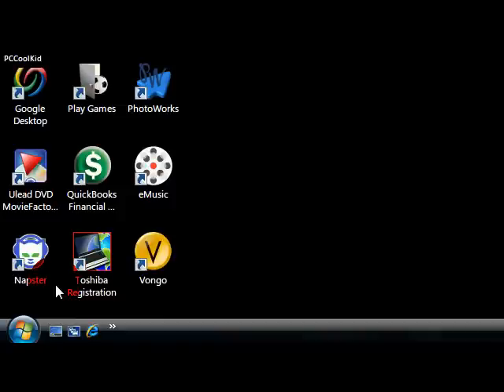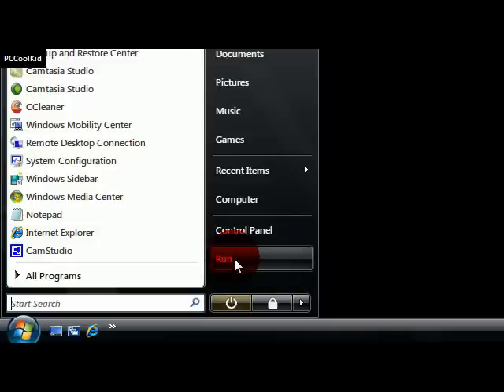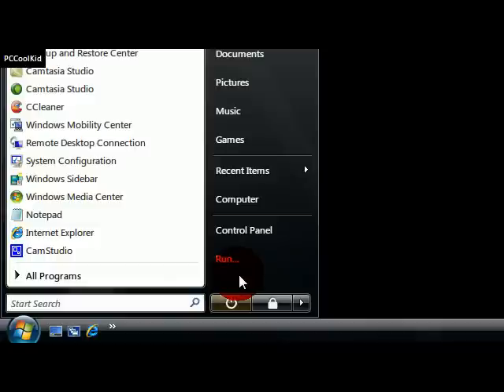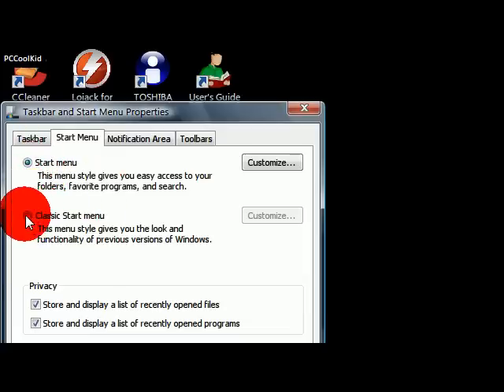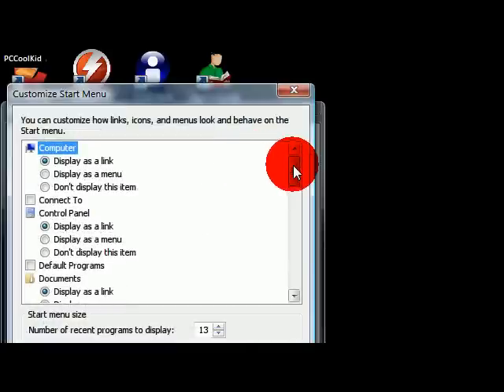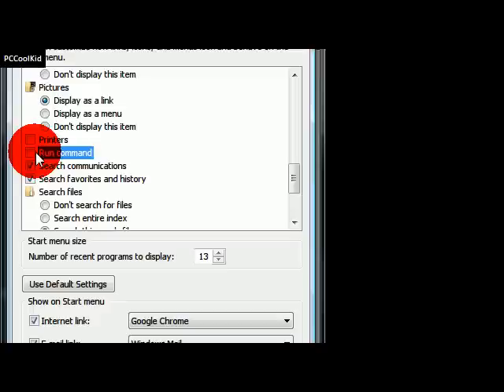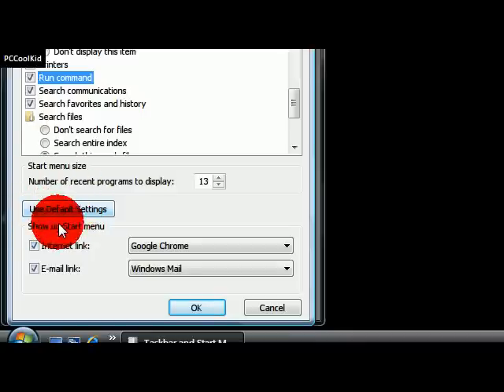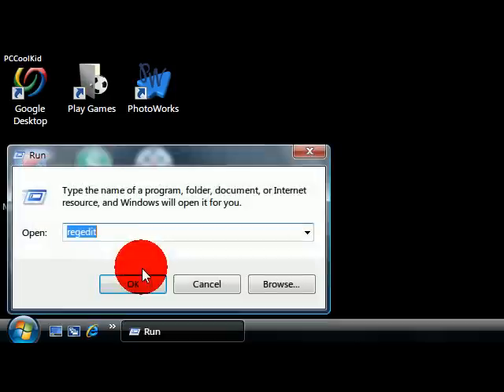Howto: Get the Run Command in the Windows Vista Start Menu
In this video I show you how to add the run command to the Windows Vista start menu, this is a very easy and simple thing to do. You shouldn't have any problems with it.